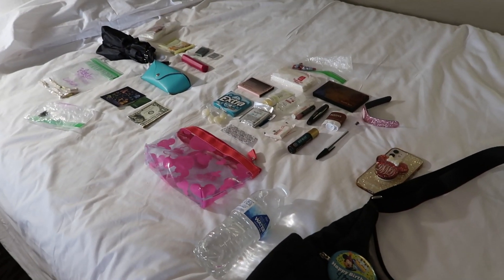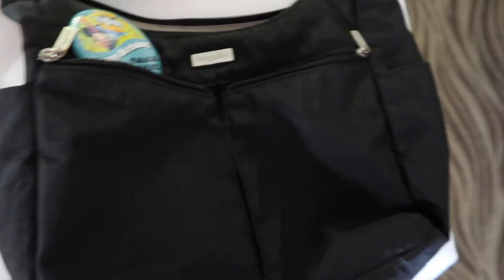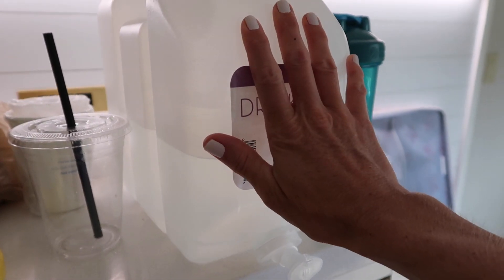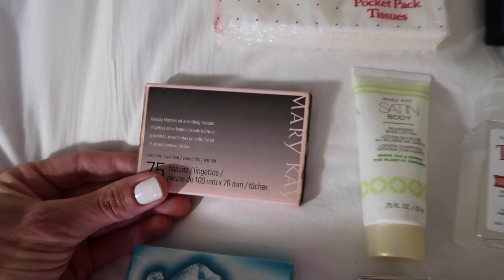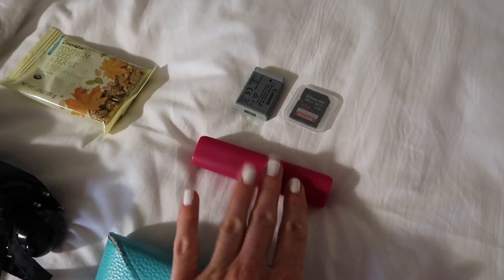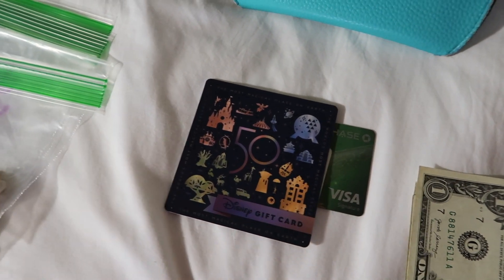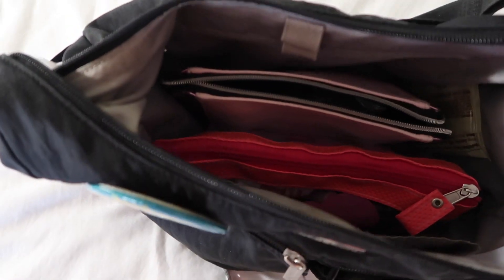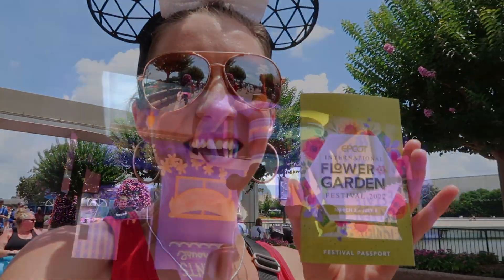WHAT'S IN MY PARK BAG? | My Top Essentials for a Day in Disney World and other Theme Parks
I had a super fun trip to Disney World this past summer!  Part of the trip was a solo trip, where I stayed in a good neighbor hotel near Disney Springs, and the other part of the trip was a girls' trip, where I stayed on property.  I thought I would show you what my Disney essentials are, what's in my park bag, and how I organize my park bag!  Hope you enjoy! Hope this helps as you plan your next trip to Disney or another theme park.  I have linked below as much as I can.  Hope you enjoy!

BAGGALINI CROSSBODY BAG

LOUNGEFLY PINTRADING BAG

MONKFRUIT SWEETENER PACKETS

TRAVEL UMBRELLA

DISPOSABLE PONCHOS

NATIVE TRAVEL DEODORANT

SOFTLIPS SPF 20 LIP BALM

📷 MY GEAR:
Vlogging Camera (Canon G7X Mark II)
Vlogging Camera Tripod & grip stabilizer
Action Camera (Compatible with Go Pro)
Action Camera Accessory Kit
Silicone Camera Case